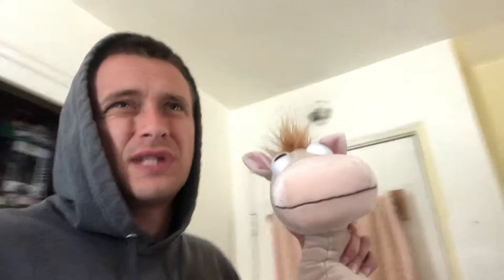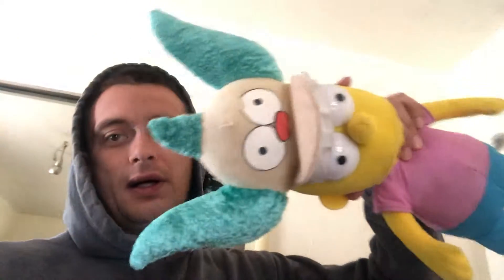Mac Fab’s 2019FlipChallenge Vlog #14